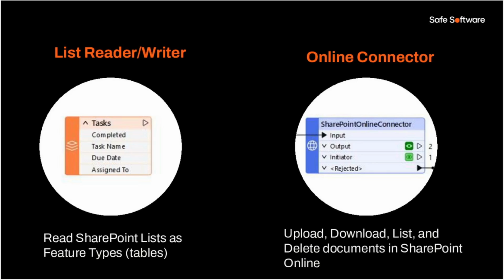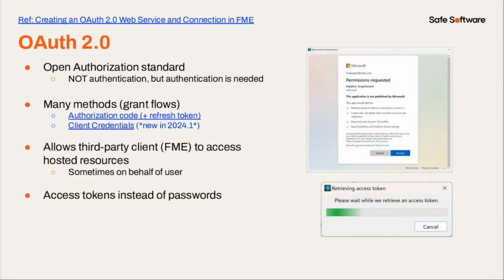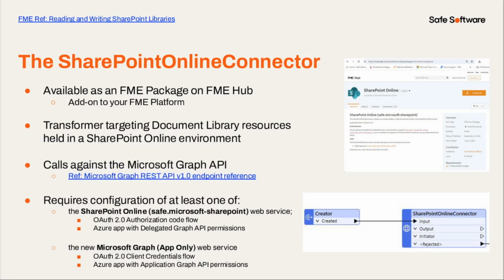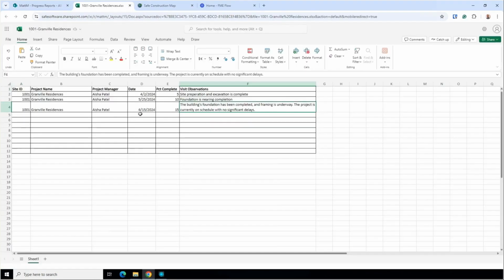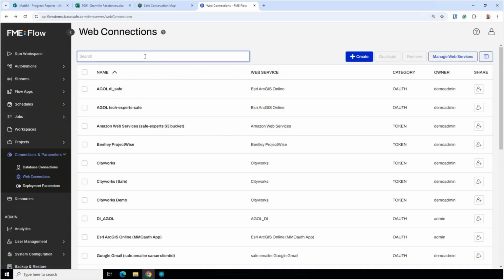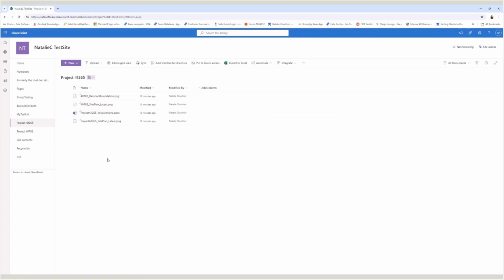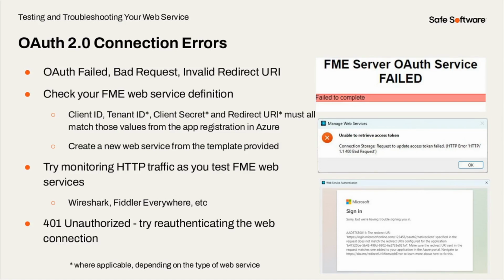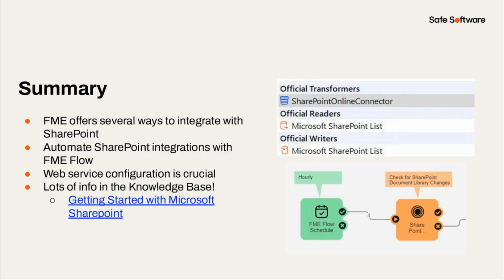Navigating SharePoint Integration: From Seamless Configuration to Workflow Automation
Integrating SharePoint with FME can open up a world of possibilities, from automating repetitive tasks to managing your data workflows. But navigating the integration process might seem daunting — until now. In this webinar, we’ll break down how to seamlessly connect SharePoint with FME, covering everything from basic to more advanced workflows.

You’ll learn how to leverage SharePoint Online as a file system, integrate web services using OAuth, and troubleshoot common issues like authorization errors and SSL certificate problems. Plus, we’ll dive into real-world examples and live demos, showing you different methods to bring your SharePoint data into your workflows, detect changes in SharePoint that trigger downstream processes, and more.

By the end of this webinar, you’ll have the knowledge and confidence to transform your SharePoint processes into efficient, automated workflows, saving you time and reducing manual effort.